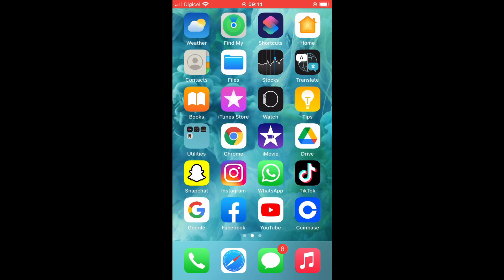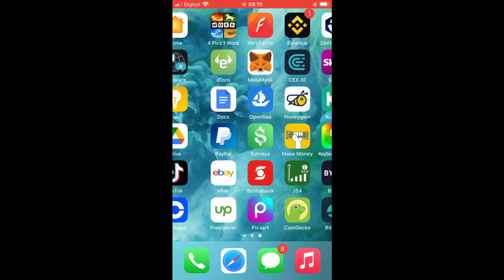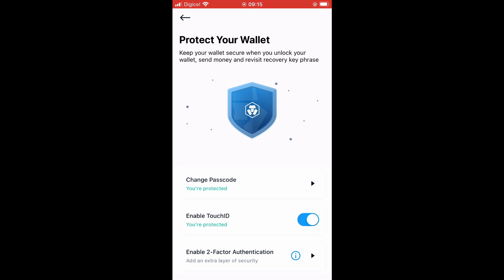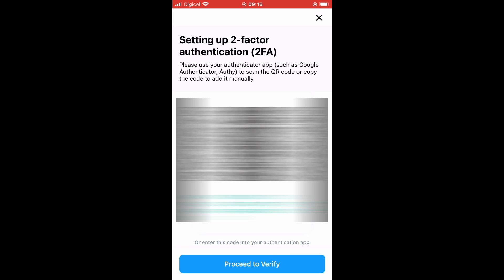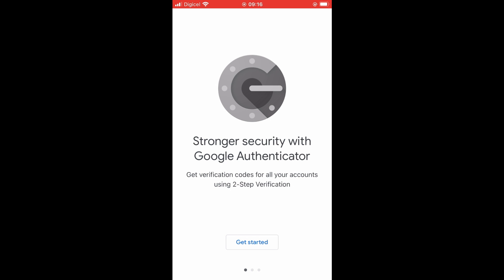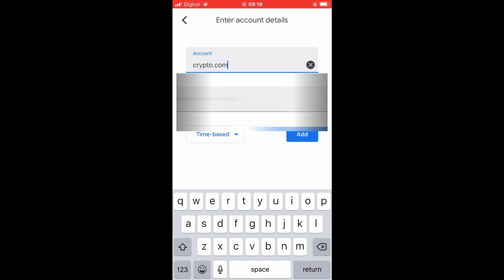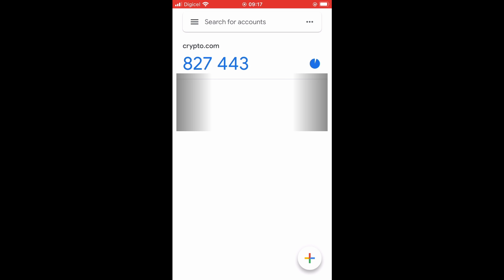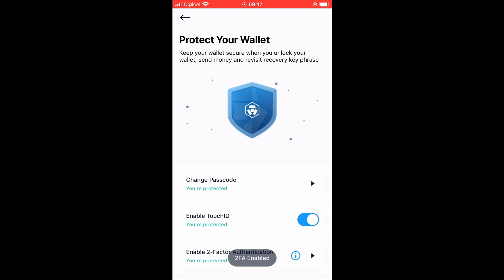how to enable 2 factor authentication on crypto.com,How to Set Up Your Crypto.com Exchange 2FA